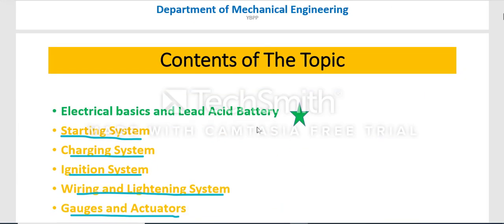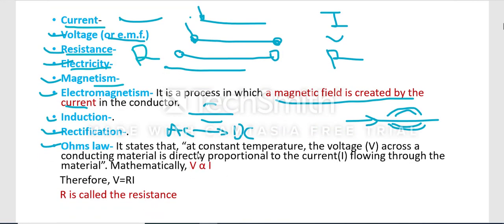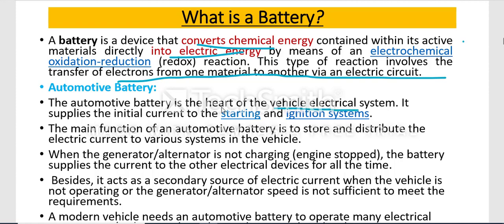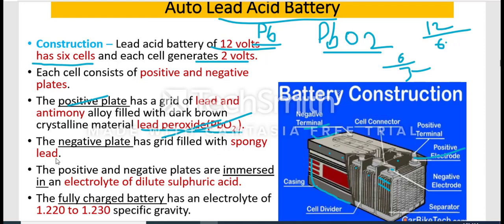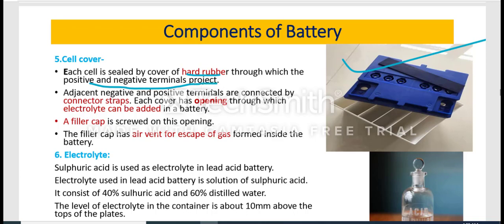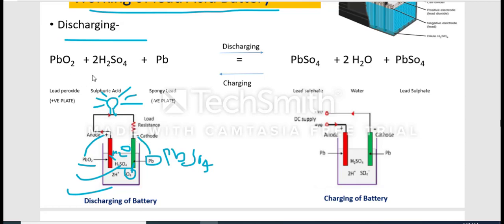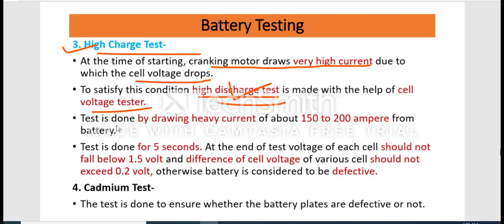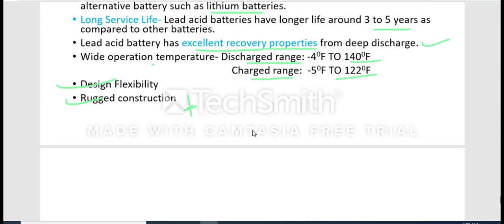PART I AUTOMOBILE ELECTRICAL AND ELECTRONICS BY Mr A S WAGHMARE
Construction and Working of Lead Acid Battery, AUTOMOBILE ELECTRICAL AND ELECTRONICS, Battery components, Battery rating, Battery Capacity,